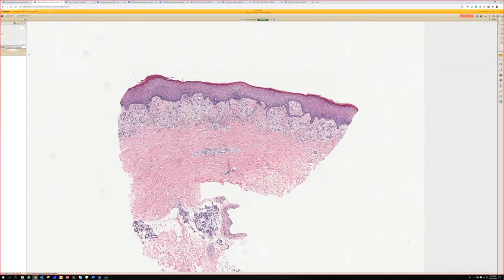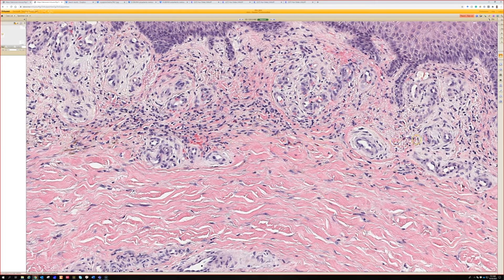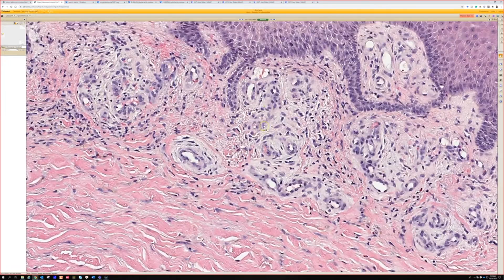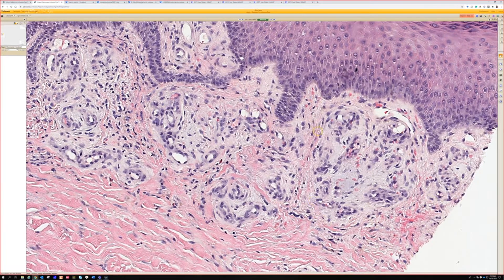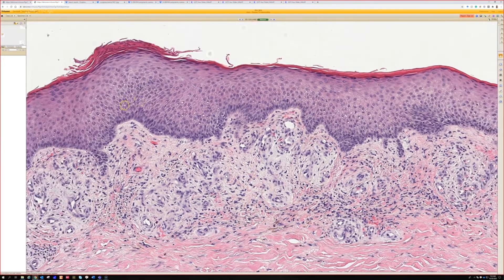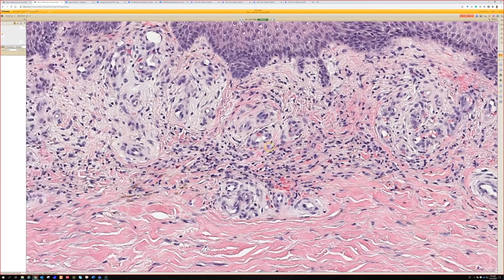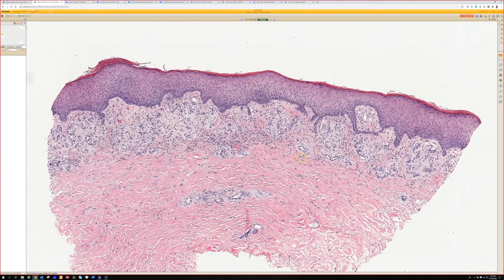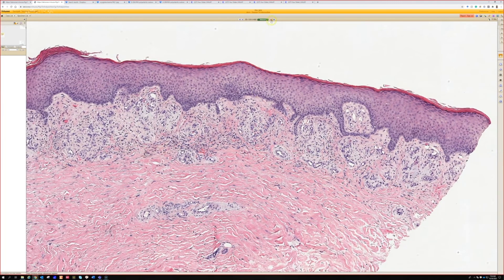Venous stasis vascular change (pathology dermatology dermatopathology)